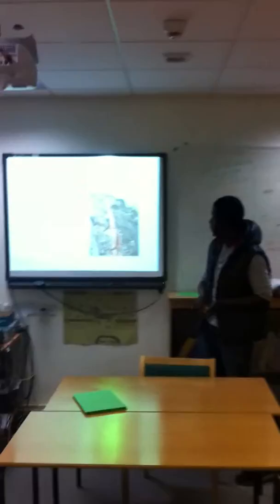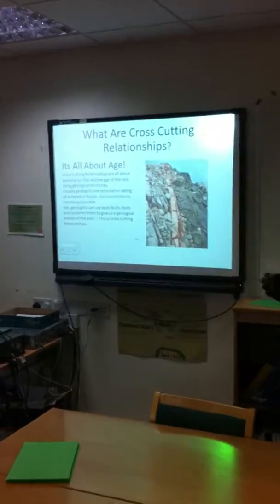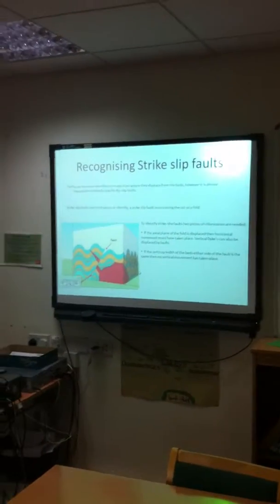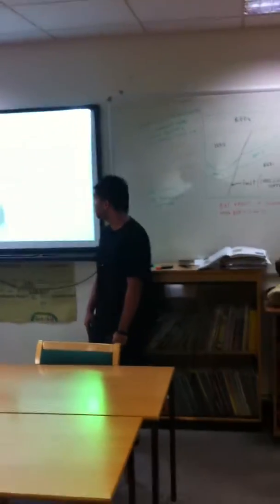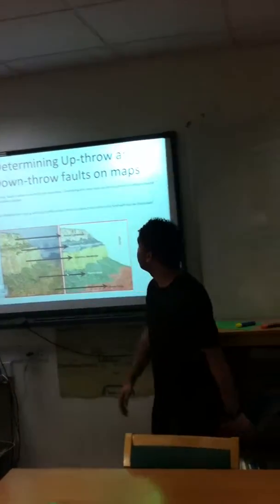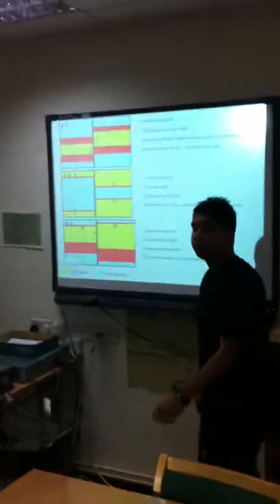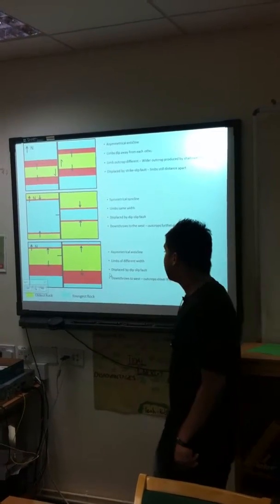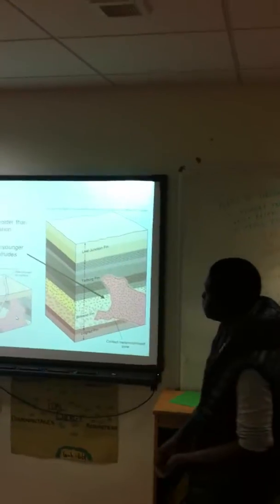Cross Cutting Relationships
Rugre and Zain present Cross Cutting Relation